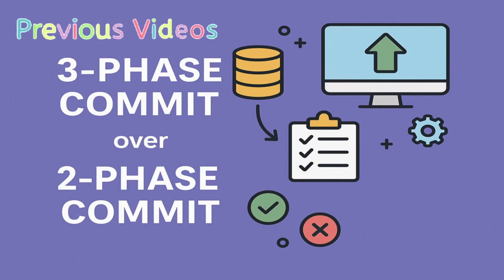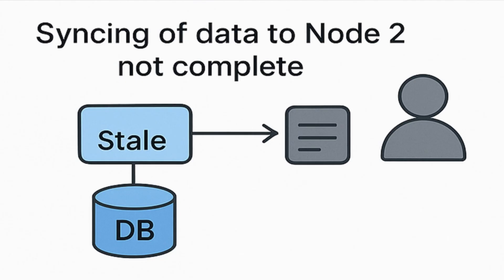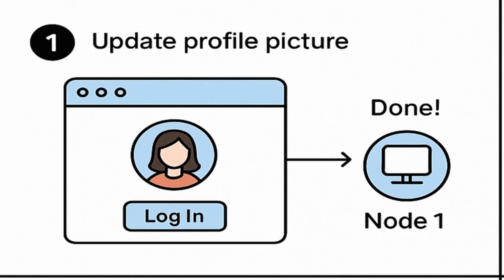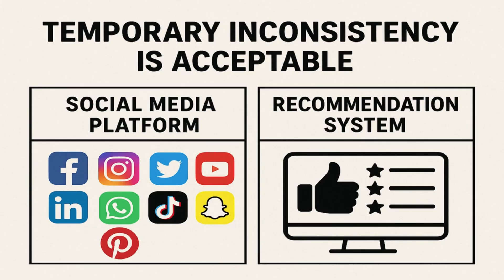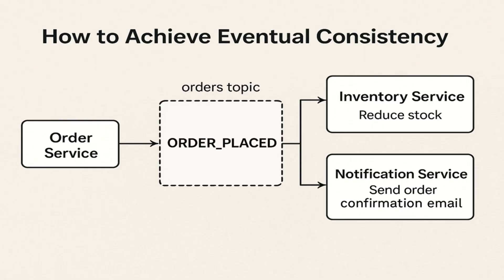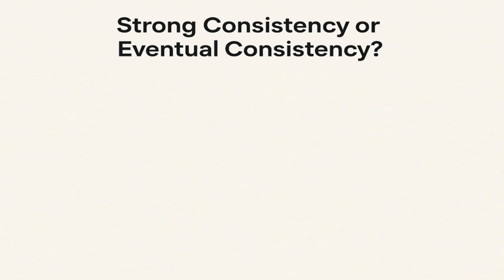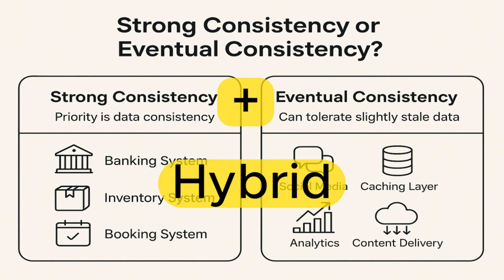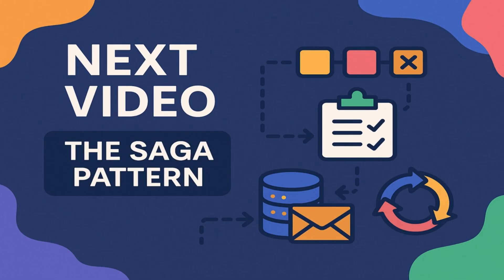Eventual Consistency - What, How & When To Use | Distributed System | Microservices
In this video, we explore the practical need for Eventual Consistency in distributed systems and microservices.
You’ve already seen 2-Phase Commit (2PC) and 3-Phase Commit (3PC) — now it’s time to go beyond traditional consistency models and dive into how modern, high-scale systems manage availability, fault tolerance, and performance by embracing temporary inconsistency.

✅ What’s Covered:

What is Data Consistency in Distributed Systems?

Difference between Strong Consistency vs Eventual Consistency

Real-life example: Social media profile picture update

When to use Eventual Consistency use cases like:

Social media (likes, shares)

Recommendation engines

Caching and analytics

Design Patterns for achieving Eventual Consistency:

Asynchronous Messaging (e.g., Kafka, RabbitMQ)

Retries & Idempotency

Outbox Pattern

Why Eventual Consistency is essential in Microservices

When to choose Strong vs Eventual Consistency

Preview of next topic: Saga Pattern